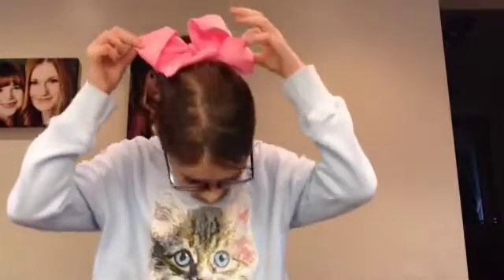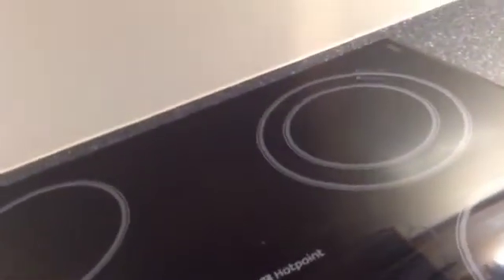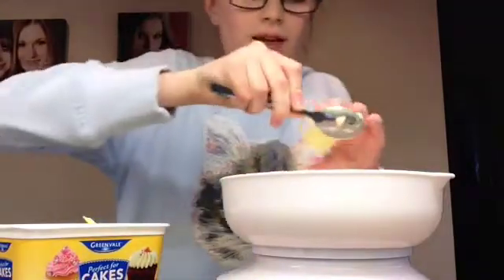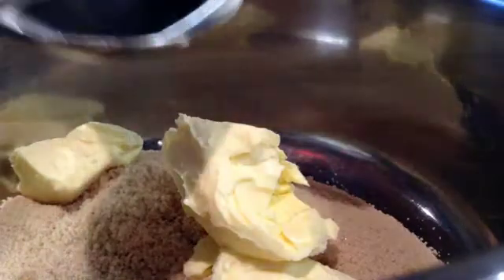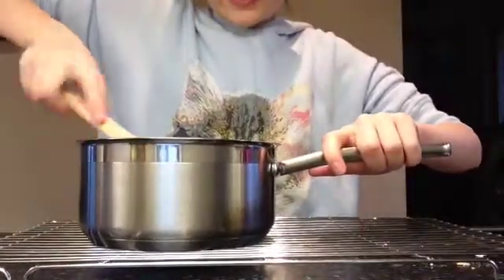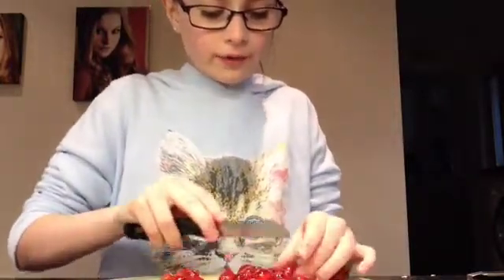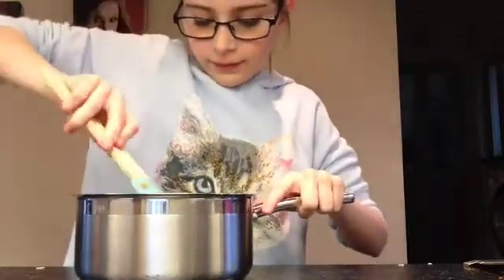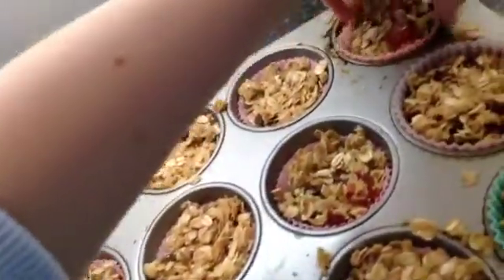Baking With Lou Lou: Making Flat jacks!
Also go sub to Sophie's new channel!

QandA
How old are you:11
Do you have a reborn: no but I use Zoe as one
Do you have a pet: yes a rabbit called Marble
How many baby alives do you have: 1 but I call all of my babies baby alives
Do you show any body in your family: yes my sister Natalie and my dad
Bye!

From Louisa Heath!